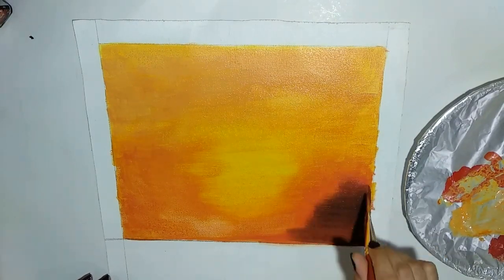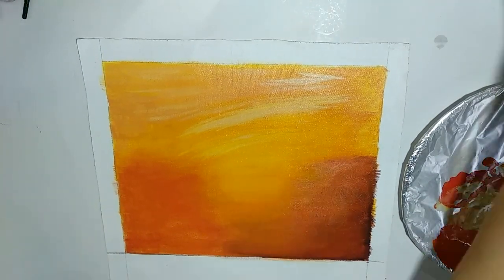Painting Tutorial of Romantic Couple on the Beach Sunset Acrylic Painting on Canvas.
I've created this video to teach how to paint a romantic couple on the beach sunset using acrylic colors (paints) on canvas.

In the video, you'll see step by step how I painted natural background, the Sunset, the couple, shadow. It's an easy painting for those who already paint on regular basis.

I've created time lapse of it for viewers to see the details of how it was painted, however It took me about 2 hours to complete and it's sized 18X12 inches.

Painting Ideas
Home Decor
Wall Hanging
Modern Art Painting
modern art
easy canvas painting ideas for beginners